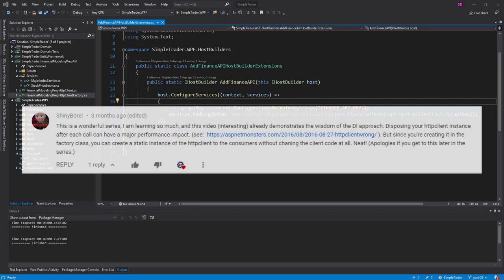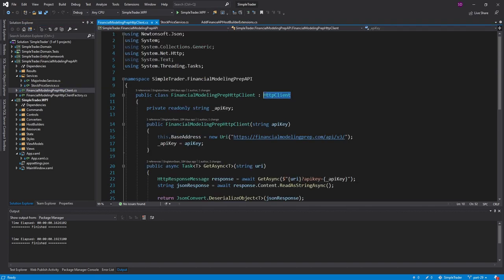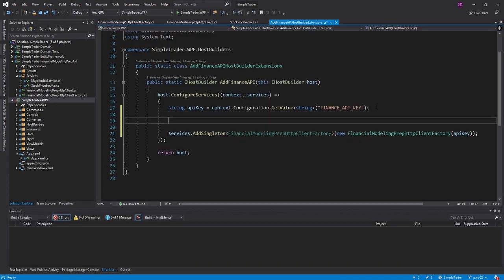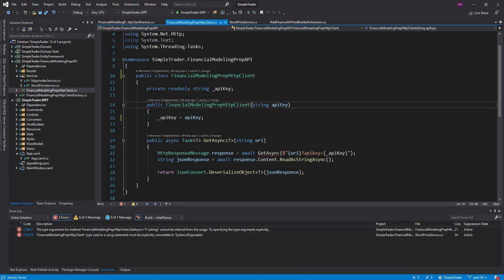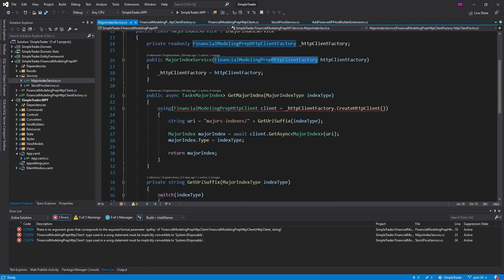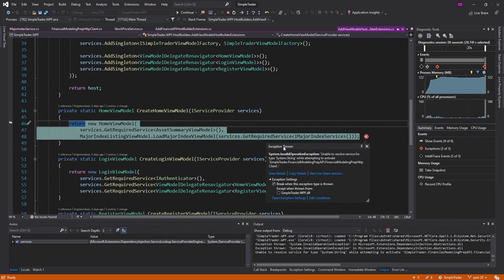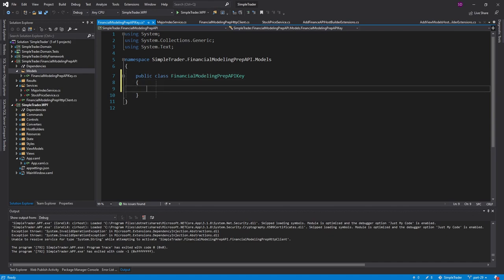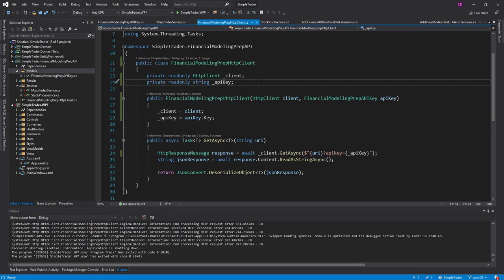Using HttpClient Best Practices - FULL STACK WPF (.NET CORE) MVVM #29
I fix my HttpClient lifetime issues. Instead of constantly creating and disposing HttpClients, I use AddHttpClient in my host services configuration so that only one HttpClient will be created for the lifetime of my application. This will prevent issues such as socket exhaustion and stale DNS.

TIMESTAMPS:
0:00 - Introduction
0:19 - Current HttpClient Issues
1:38 - AddHttpClient Implementation
3:51 - Updating Services that use HttpClient
4:53 - Fixing FinancialModelingPrepHttpClient DI Registration